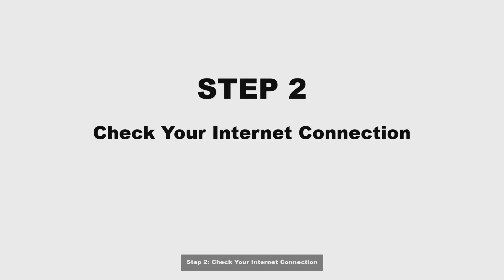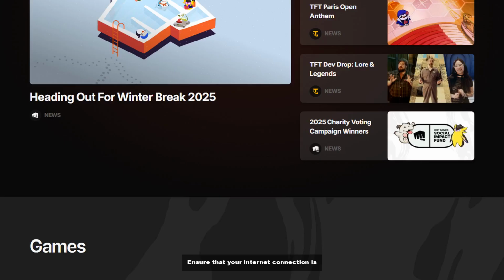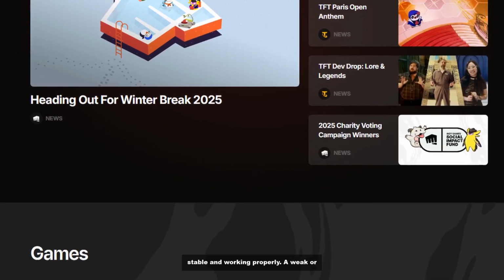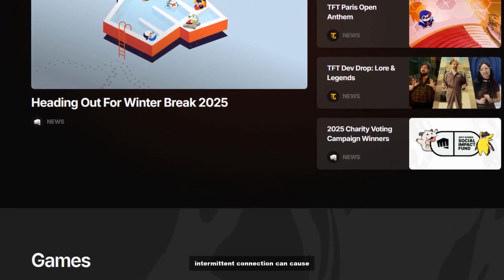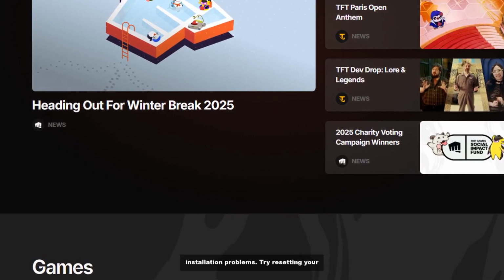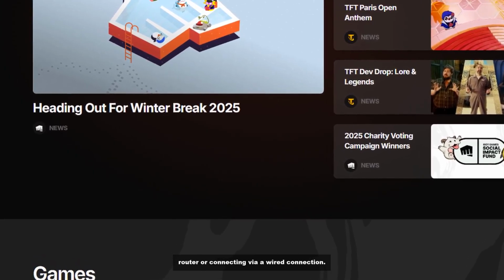How To Improve League Of Legends Installation Loop 2025 (QUICK FIX) (2026)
In this video, we will show you how to improve League Of Legends Installation Loop 2025 (QUICK FIX). If you're facing issues with the installation process, this guide will provide you with effective solutions.